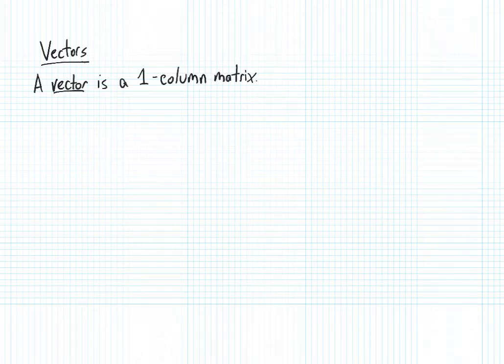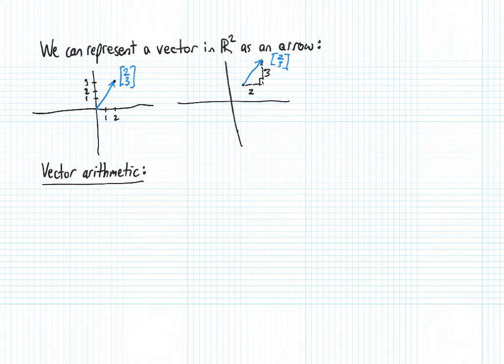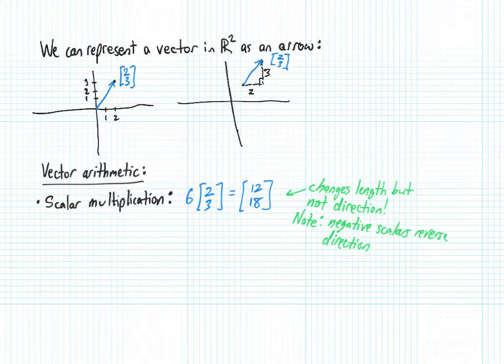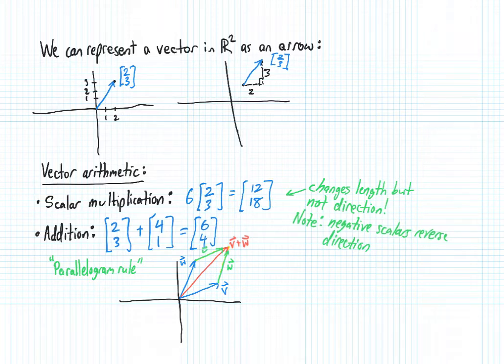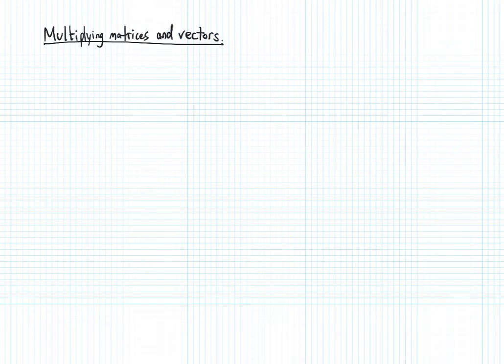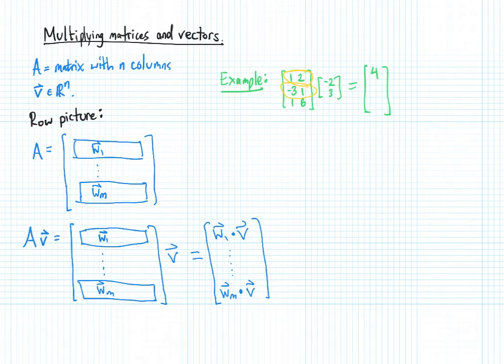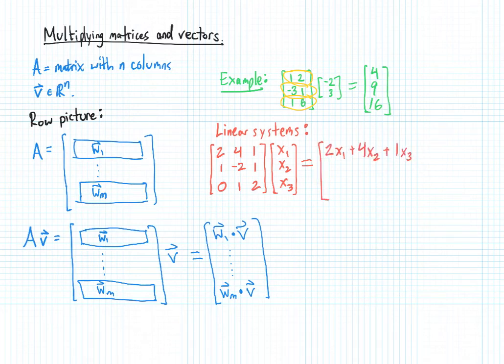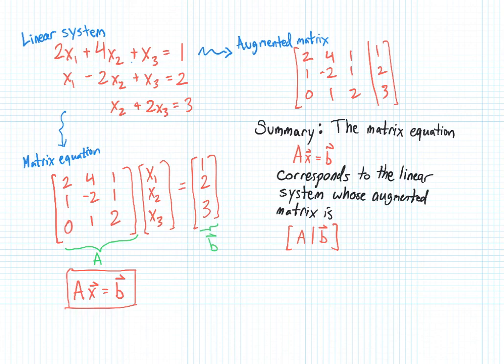Linear Algebra 04 Vectors and Matrices